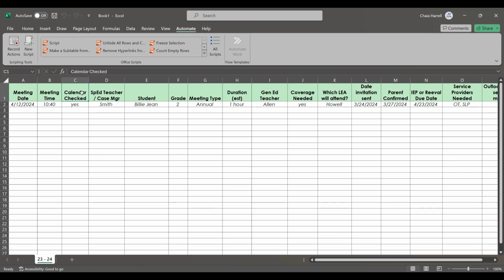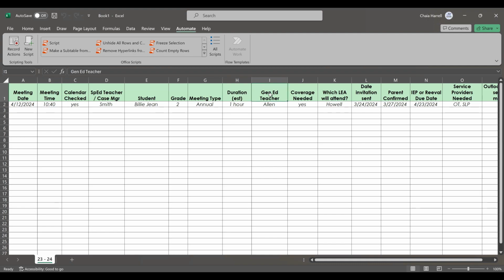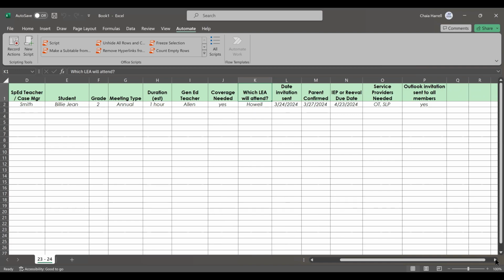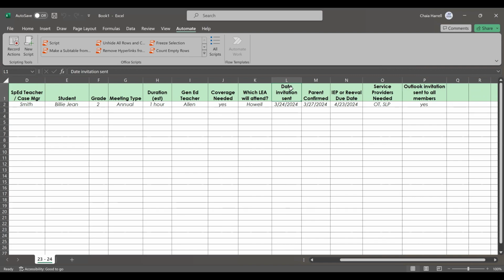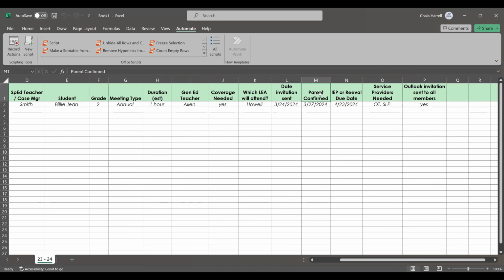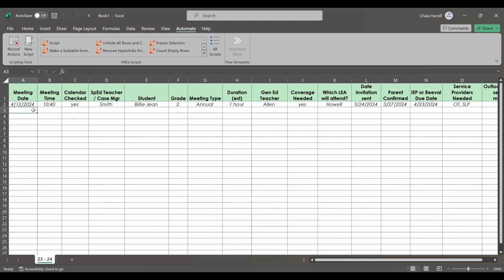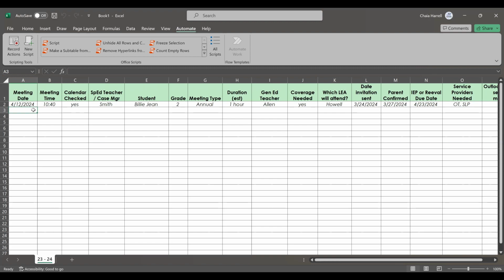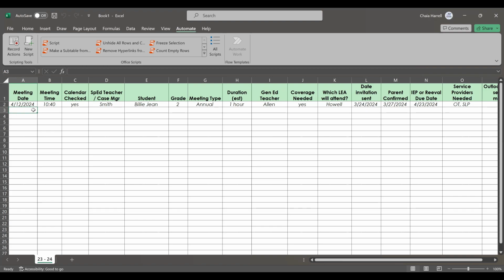Ultimate IEP Meeting Organizer: Transform Your Special Education Planning!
Welcome to our game-changing tutorial explicitly designed for special education teachers and IEP teams! Are you ready to revolutionize the way you manage your IEP caseloads? Dive into this comprehensive guide on creating an IEP Meeting Spreadsheet that will become your go-to tool for the entire school year.

About This Video:
In the bustling world of special education, staying organized is critical to providing the best support for our students. That's where this innovative IEP Meeting Spreadsheet comes in! Created with special education teachers in mind, this tool is designed to streamline the organization of IEP caseloads, making it easier than ever to track, manage, and prepare for crucial meetings.

What You'll Learn:
- IEP Spreadsheet Creation: Step-by-step instructions on how to set up your own IEP Meeting Spreadsheet.
- Efficient IEP Organization: Tips and tricks for organizing your spreadsheet to keep track of all your IEP meetings and deadlines.
- Time-Saving Strategies: Discover how this spreadsheet can drastically reduce your planning time, allowing you to focus more on your students.
- Collaboration Made Easy: Learn how to share this spreadsheet with your administration or LEA (Local Education Agency) and how they can sign up for meetings in advance, ensuring a smooth and coordinated approach to IEP meetings.
- Real-World Applications: Hear how we have successfully integrated this spreadsheet into our planning routine and see its positive impact on workflow and student support.

Who Should Watch:
- Special Education Teachers looking to streamline their IEP meeting preparation and caseload management.
- IEP Teams seeking efficient ways to collaborate and stay on track with and meet those deadlines.
- School Administrators or LEAs who participate in IEP meetings and wish to contribute to a more organized, efficient process.

Why This Matters:
Having a solid plan in place for managing IEPs is crucial to a successful school year. This IEP Meeting Spreadsheet not only saves time but also ensures that every member of the special education team is aligned, organized, and ready to provide the best possible support to our students.

Join Me:
Click play, and let's transform your IEP organization and management together! Your journey to a more organized and stress-free school year starts now!

Also, this is my very first YouTube video. It's very raw and real. I didn't edit it much (because I'm still learning how). I was also a little nervous. Despite all of that, I hope this helps someone. Please don't hesitate to reach out with questions (or encouraging words). I am happy to help!